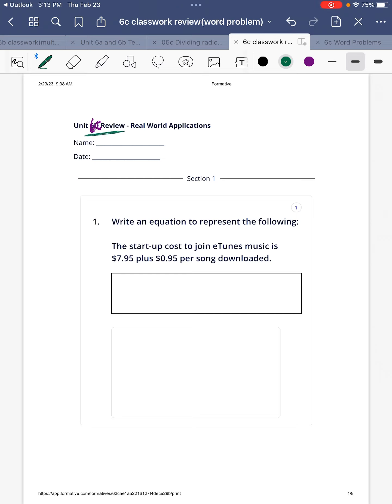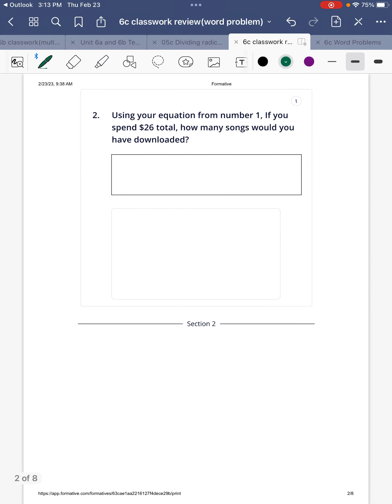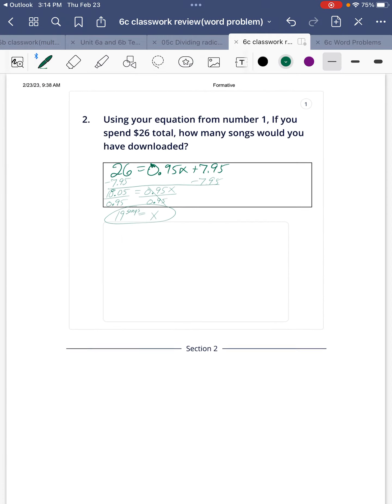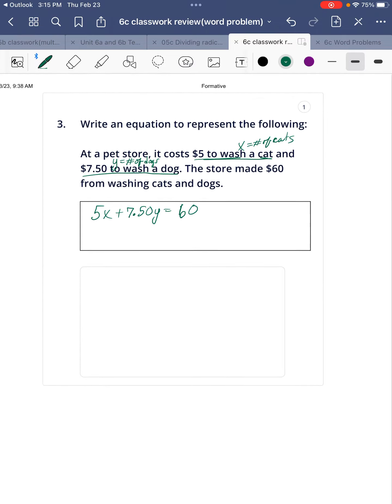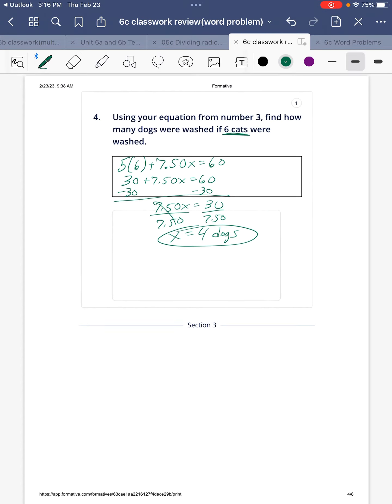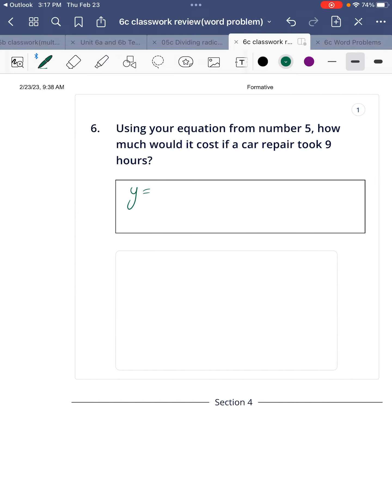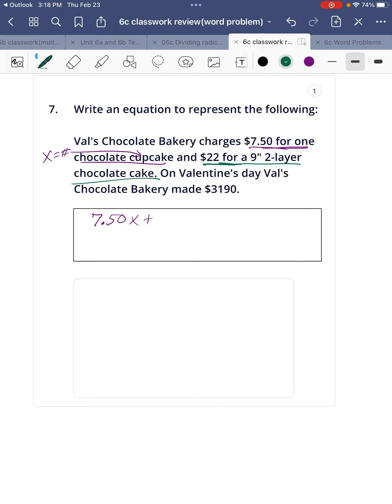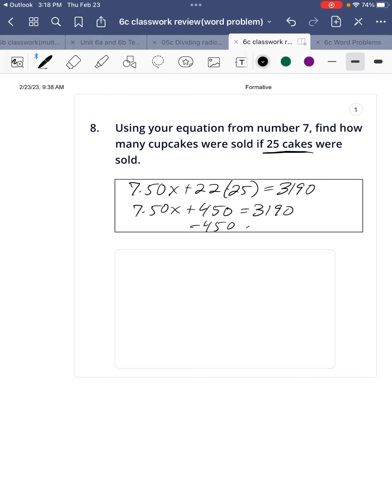Unit 6 c Review answers